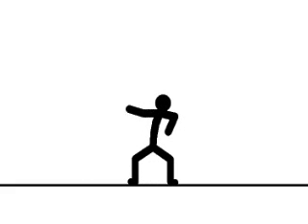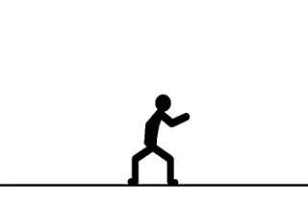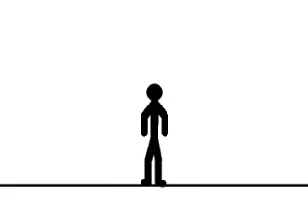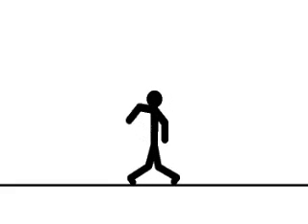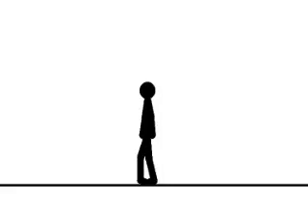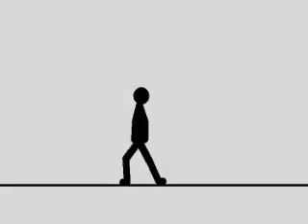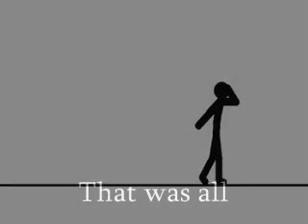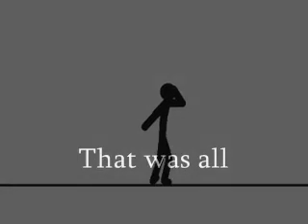Dancing Pivot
My newest pivot...

Used music:
Michael Jackson - Billie Jean

This video does not contain:
xxx tits babes boobs ass hot sex tape hot secks Angelina Jolie Jessica Alba Christina Aguilera Scarlett Johansson Lindsay Lohan Hilary Duff FHM Maxim Paris Hilton(thank god) Jennifer Aniston legs cleavage WWE WWF WCW ECW TNA Stacey Keibler Trish Stratus Divas Torrie Wilson Tara Reid (again, thank god) hj bj fj sluts whores prostitutes common street trash pussy snapper anime (thank GOD) lame anime music video or AMV MTV (what a relief) lame pop music r&b crap rap crap emo crap stupid clothing Natalie Portman pink hair Rachel Weisz Eva Green areola bush slip Sharon Stone Elizabeth Shannon Katie Holmes (hey, she's not hot anymore anyway) Kate Winslet Reese Witherspoon Denise Richards Neve Campbell Milla Jovovich Heather Graham Uma Thurman Diane Lane Jessica Simpson or her sweet ass Charlize Theron Jenna Haze Briana Banks Pamela Anderson Jenna Jameson vH1 reality tv survivor apprentice big brother american idol (whew, thank god) juggies chicks girls girls girls britney spears or her scarred vagina elisha cuthbert drew barrymore elizabeth hurley jessica biel jennifer love hewitt jennifer lopez or her fat ass julia roberts keeley hazell keira knightley lauren holly victoria's secret bikini thong panties bra lingere eva longoria show episode
sexy hot videos bikini hilary duff haley duff bikini
50 cent afi airline tickets akon al4a amazon
amazon.com angelina jolie anime aol.com asian ask ask
jeeves ask.com babes baby names barnes and noble bcs
bed bath and beyond best buy beyonce bikini booty
breaking news breast breasts briana banks britany
spears britney Britney crotch Britney no panties
britney paris britney spears britney spears crotch
britney spears exposed britney spears flash britney
spears flashing britney spears no panties britney
spears panties britney spears photo britney spears
photos britney spears pics britney spears pictures
britney spears underwear brittany spears brooke burke
candice michelle carmen electra carol of the bells
carrie underwood cars cartoons catholic churches cats
celebrity sedu hairstyles cheat codes cheerleader
chris brown christina aguilera christmas christmas
lights christmas music christmas songs christmas tree
christmas wallpaper ciara circuit city city maps
cleavage costco craigs list craigslist dane cook
dictionary disturbed dog dogpile dogs dogs for sale
driving directions ebay ebay.com ebony eminem eminem
superman emma watson emoticons for msn eragon espn eva
green eva longoria evanescence fall out boy family guy
fergalicious fergie first name meanings flight
simulator free games free music downloads free online
games free search funny funny videos game cheats for
ps2 games games play gift baskets gift ideas girl
girls google google earth google.com gospel music
lyrics green day gwen stefani hannah montana harry
potter hi high school musical hilary duff hinder home hot drunk ass driving free climbing climb world record best amazinh frau schwester mutter mom sister woman women thong
depot home video hot hotmail hotmail.com how to save a
life ipod ipod nano irreplaceable janet jackson jenna
jenna jameson jennifer aniston jennifer aniston sedu
hairstyles jennifer lopez jennifer lopez sedu
hairstyles jenny mccarthy jessica alba jessica simpson
jewelry jim jones jingle bell rock jojo jokes jordan
capri justin timberlake kate beckinsale katie price
kelly blue book kids kmart korn laptops lil wayne
limewire lindsay lohan lingerie linkin park lips of an
angel love lowes ls magazine ludacris lyrics lyrics
music mad world manga map quest mapquest maps mariah
carey mature meaning of names metallica models movies
mp3 players msn msn.com music music lyrics my chemical
romance my space myspace myspace layouts myspace login
myspace.com naruto nfl jerseys nickelback nintendo wii
nudism nudist nudists obituaries one night in paris
online games overstock.com pam anderson pamela
anderson panic at the disco panties pantyhose paris
hilton pc game cheats people search pink play game
play games play the game lyrics playstaion2 cheats
playstation game cheats playstation2 game cheats
poetry pokemon pornotube ps 2 game cheats ps2 cheats
codes psp pthc radio stations raven riley rihanna
ringtones road map runescape salaries sams club santa
search engine search engines sears sedu beauty tips
sedu hair styles shakira shannon elizabeth slipknot
smack that snow solia hair styling song lyrics south
park southwest airlines spears staples stocking
stuffers system of a down tara reid target target.com
tenacious d tera patrick terrier test text messages xbox
360 elite halo 3 1 2 3 unboxing fat\\